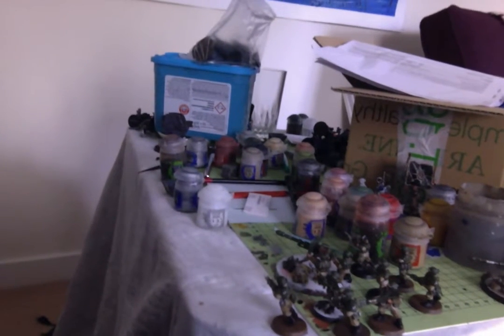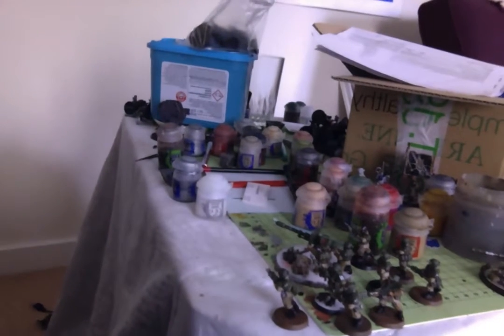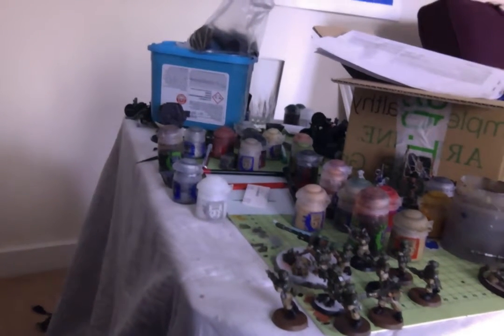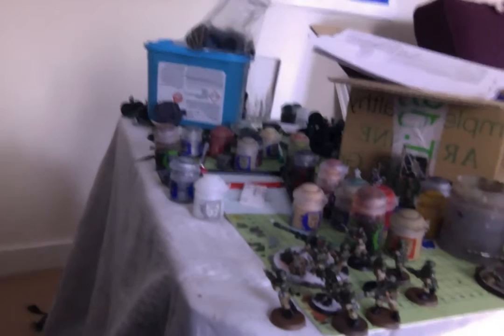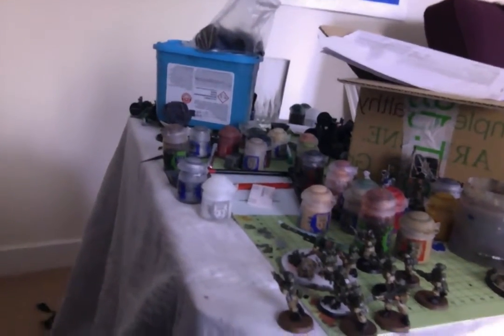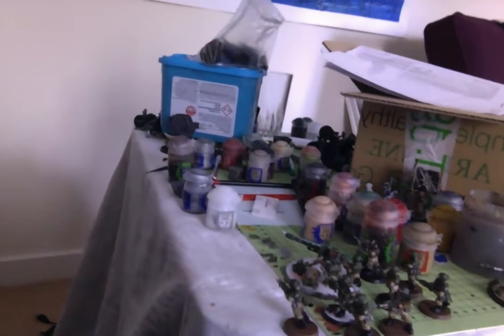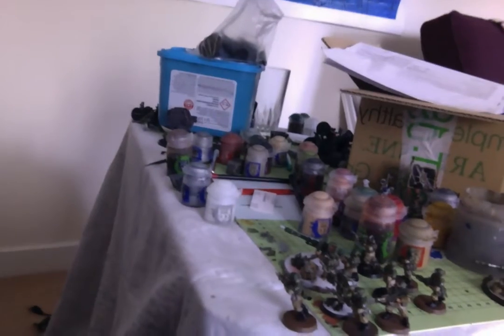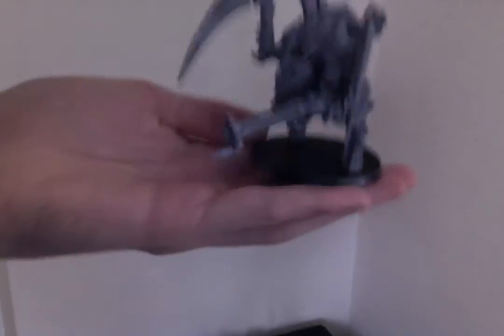Project tyranids short update (part 2.5)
Hello there
This is project Tyranids were I'm taking my mates 5 year old Tyranid army and turning it into a full battle ready force
Part 2.5 Just giving you guys an update about the series

Hopfully I will upload one of these videos a week until the project is finished

I will not be up loading next week but I will do some work on whats left of the army and give you guys time to comment paint schemes